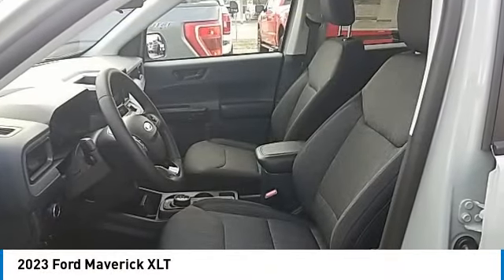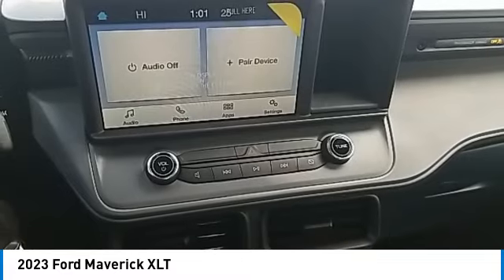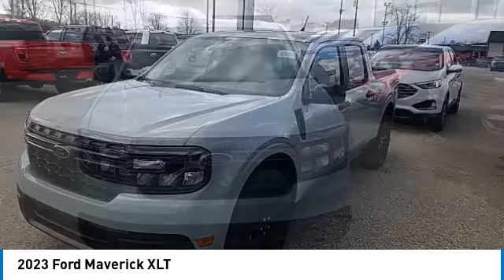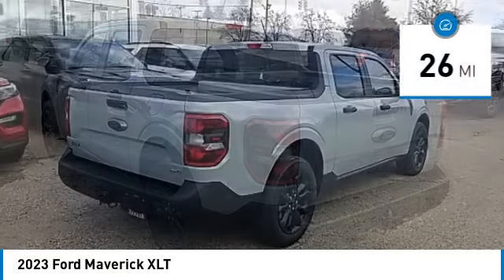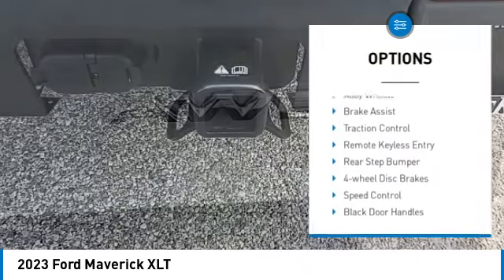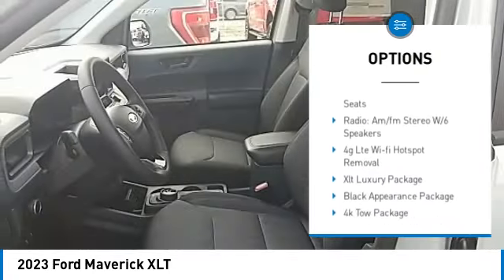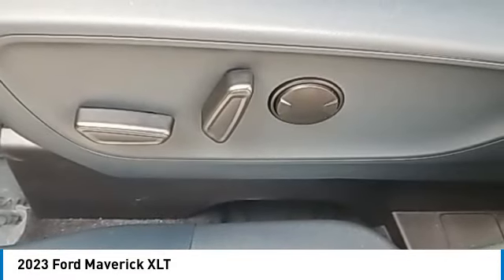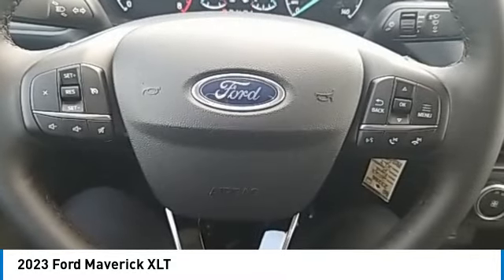2023 Ford Maverick 23286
2023 Ford Maverick XLT

Don't miss this 2023 Ford. Make a great choice today with this must-have truck. Learn more about this truck by contacting the dealership today and own it today.